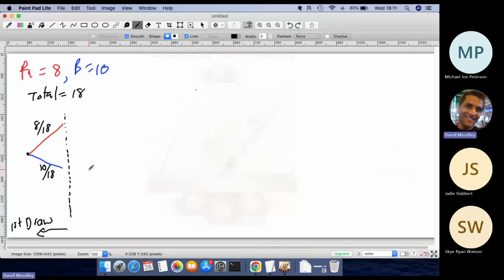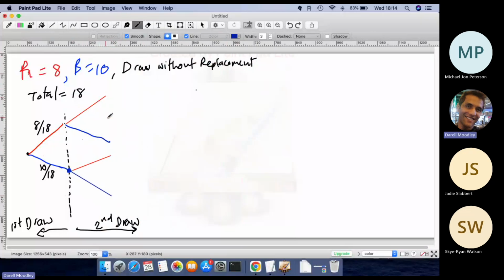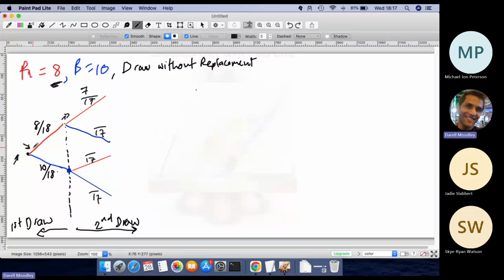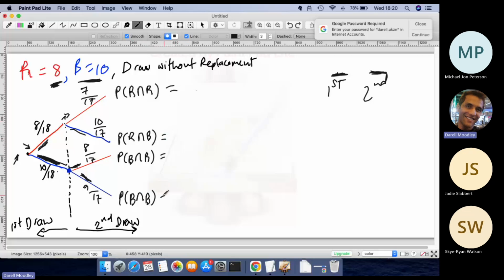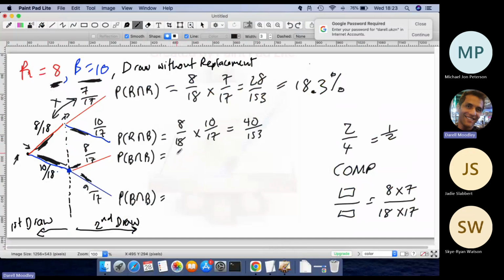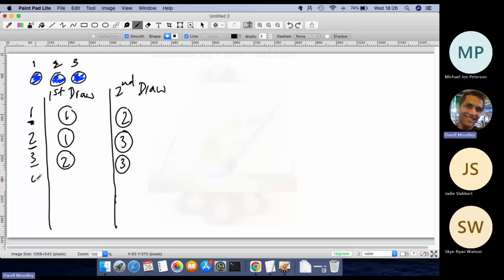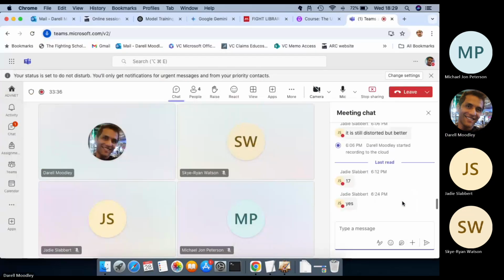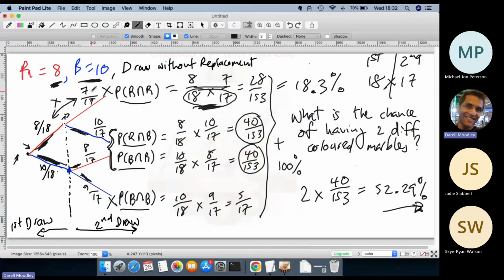LU5 Revision. Probability Tree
IIE QUAT6221w LU5 revision. Probability trees